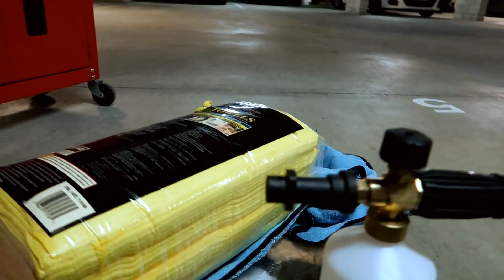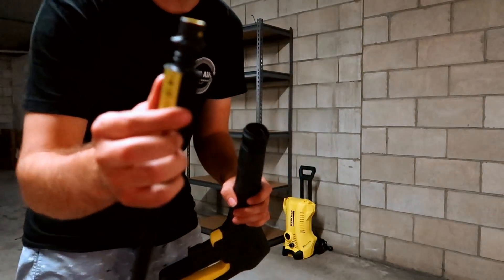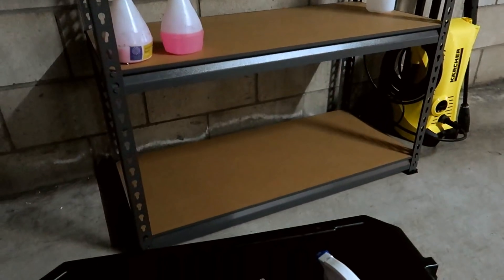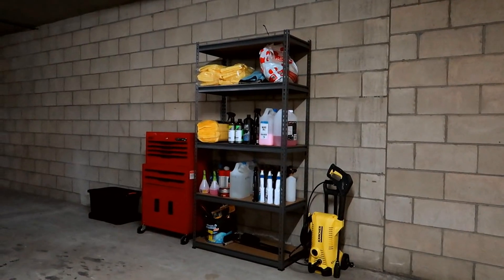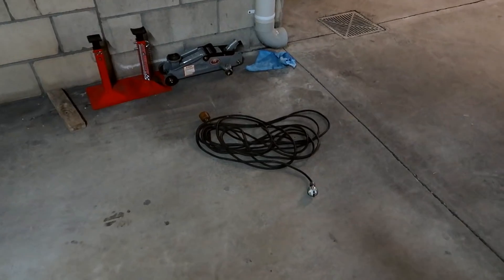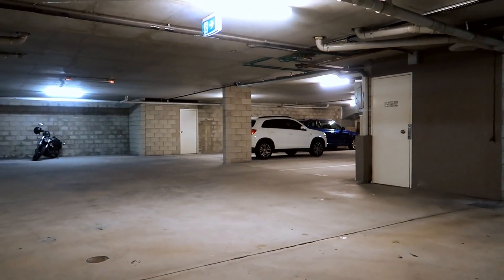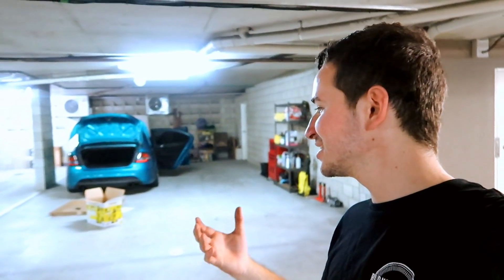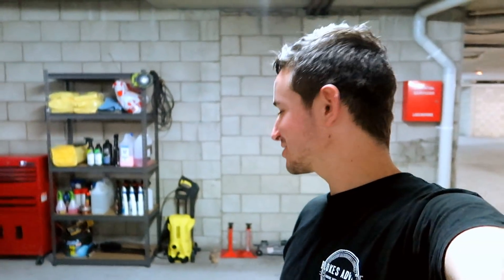The $500 Ultimate Detailing Setup pt.2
Here is Part 2 of the ultimate apartment or confined space budget detailing setup! Hope you all enjoy Part 2!